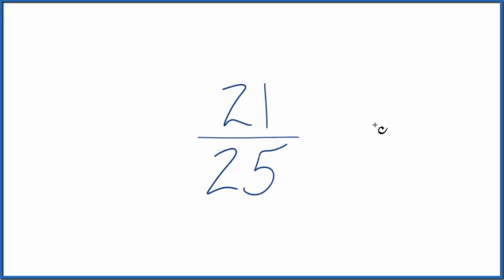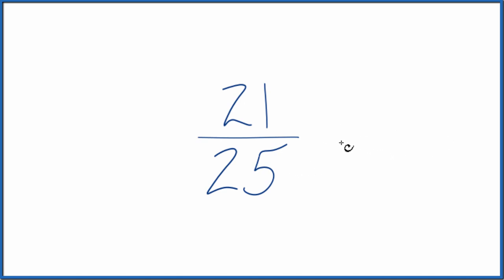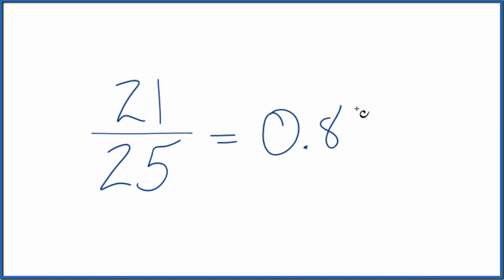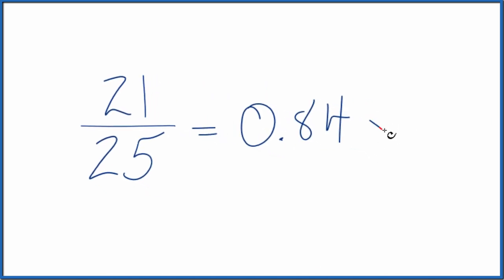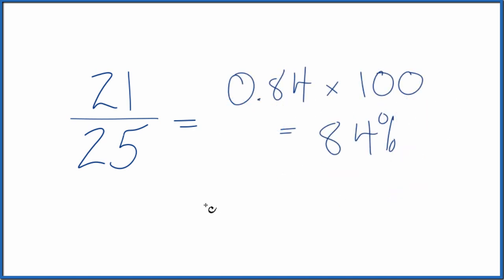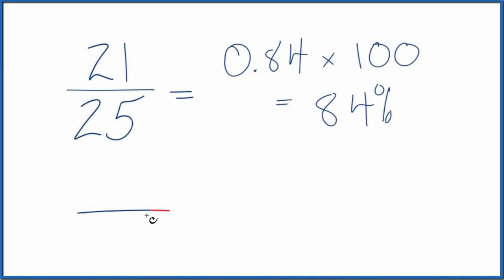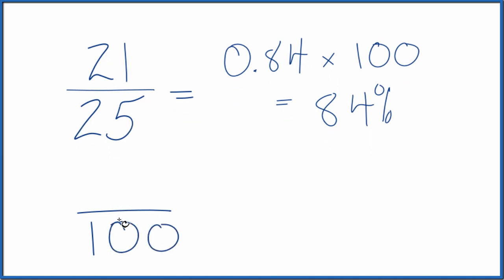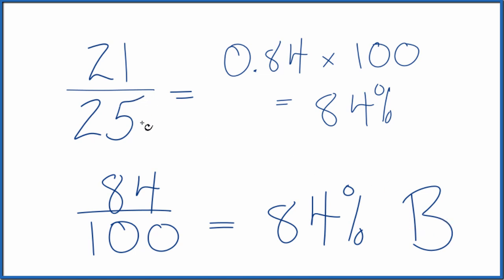What grade is 21 out of 25 (21/25)?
In this video, we will demonstrate how to determine the grade a student would receive if they scored 21 out of 25 on an assignment or exam. First, we will need to determine the percentage that 21 is out of 25. We can do this by dividing 21 by 25 and multiplying the result by 100, which gives us a percentage of 84%.

Next, we will need to consult a grading scale to determine what letter grade corresponds to a score of 84%. The grading scale will vary depending on the school or instructor, but a common scale is:

A: 90% or above
B: 80-89%
C: 70-79%
D: 60-69%
F: below 60%

Based on this scale, a student who scored 21 out of 25 would receive a grade of "B." However, it is important to note that the grading scale can vary and it is always a good idea to confirm the grading criteria with the instructor or school.